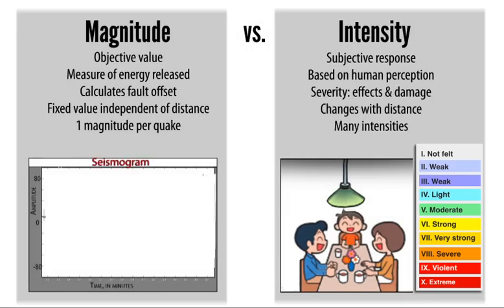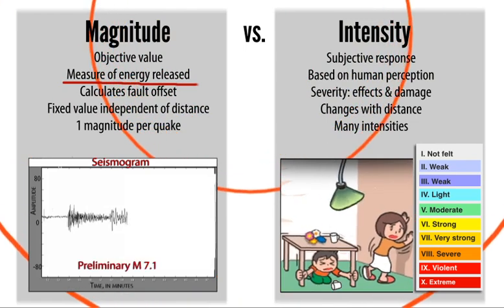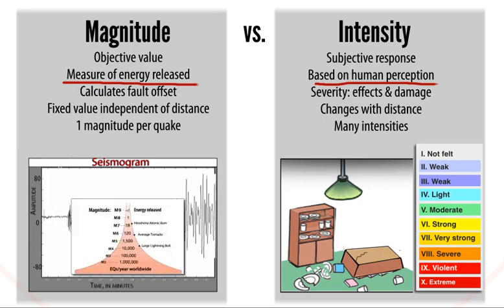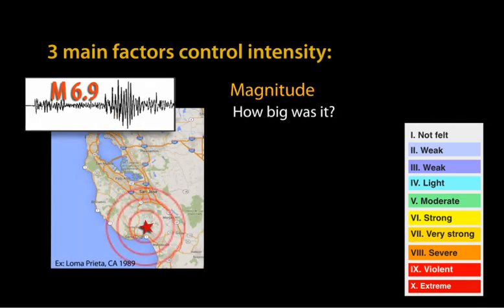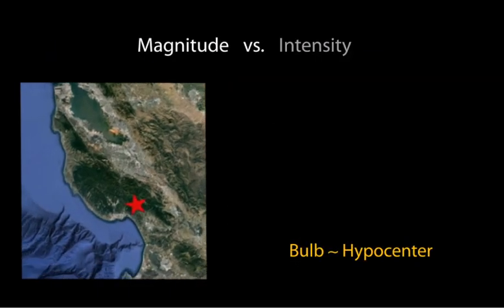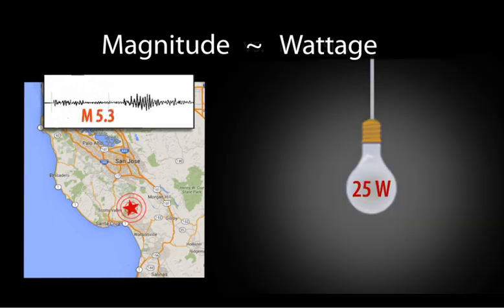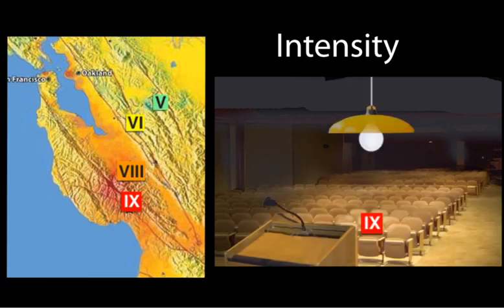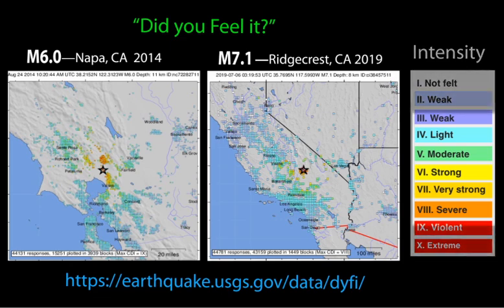Earthquake Magnitude vs. Intensity. what's the difference?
With this series of 2-minute animations, called “Myth-Conceptions”, we address common misunderstandings, misconceptions and myths about Earth science topics.